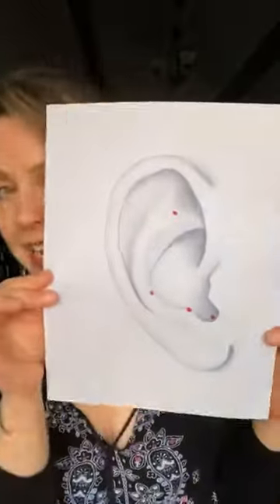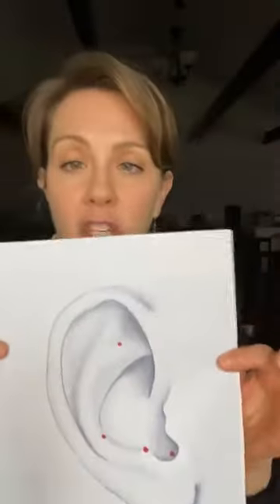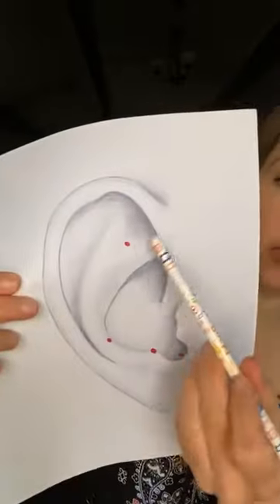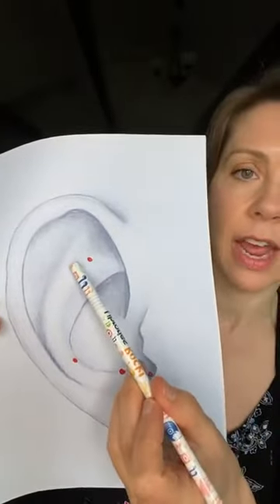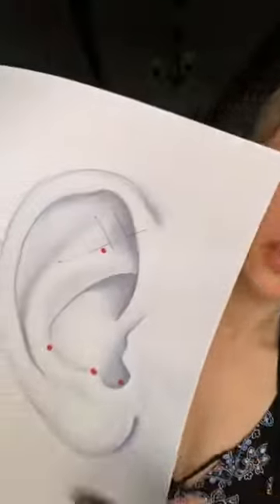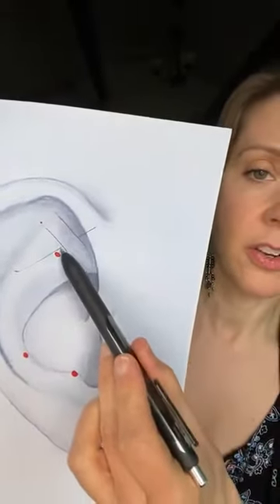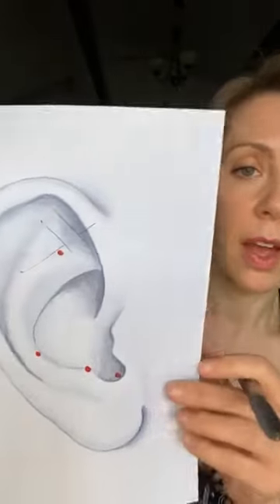Acupressure Wednesday: Thyroid Balance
The thyroid hormones have far-reaching effects in the body: they regulate growth and development, energy production, heat generation, metabolism and cell growth. Follow along for some simple acupressure to help the endocrine system achieve homeostasis and balance the thyroid. Today we’re using skin tone ear seeds from the Black Acupuncturist Association - shop